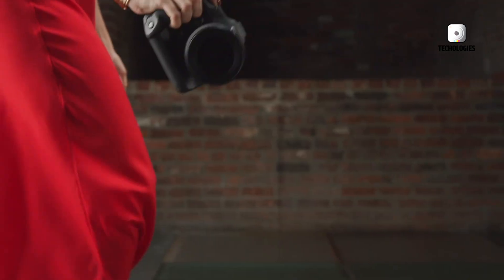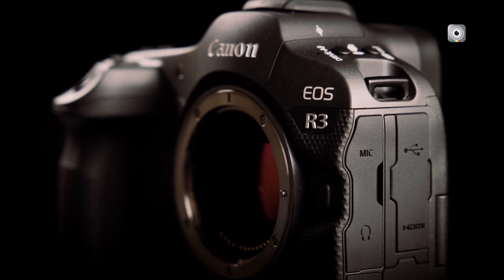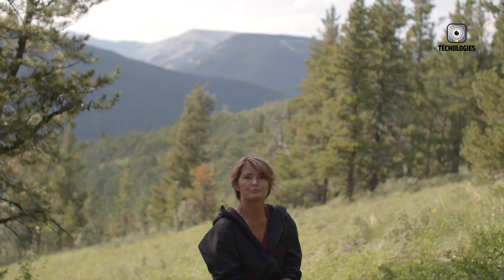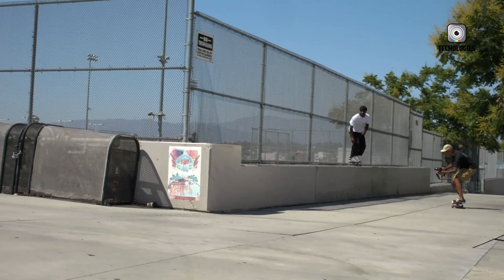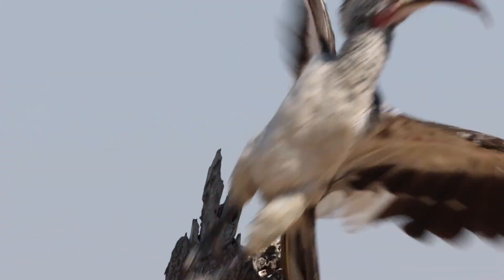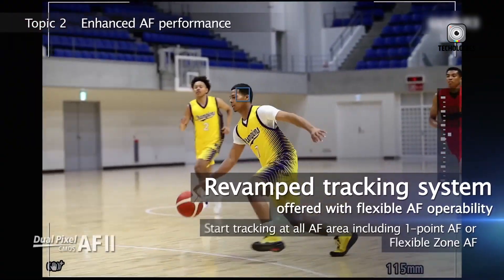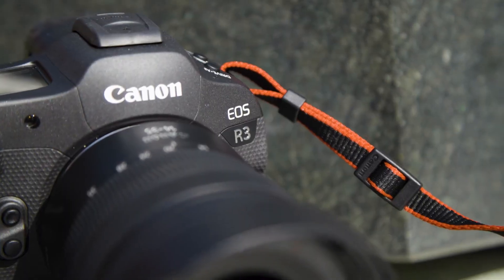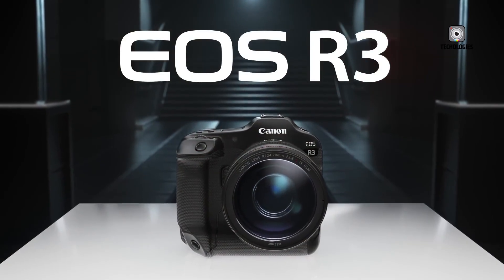Canon EOS R4 - Specs, Price & Releases Date!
The Canon EOS R4 represents a significant leap in Canon’s professional mirrorless camera lineup, combining cutting-edge technology with reliability and performance. Designed for photographers and filmmakers who require precision and versatility, the Canon EOS R4 features a newly developed full-frame high-resolution sensor paired with an advanced DIGIC processor, delivering outstanding detail and dynamic range. Its next-generation Dual Pixel CMOS AF system provides rapid and precise autofocus, ensuring sharp results in both fast-paced photography and cinematic video. With its powerful hybrid capabilities, the Canon EOS R4 redefines creative potential, offering professionals a tool built for modern imaging demands.